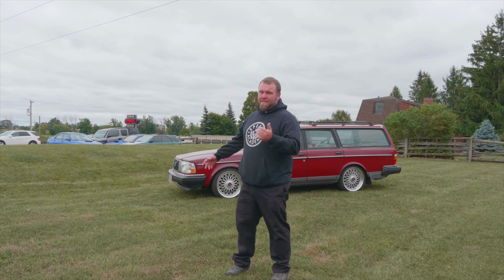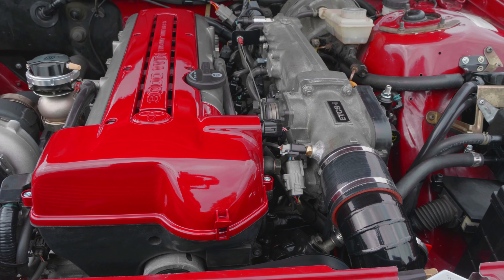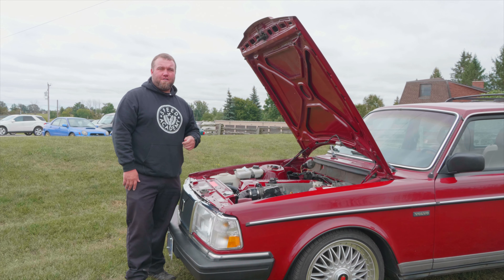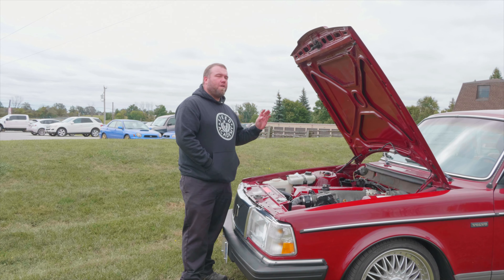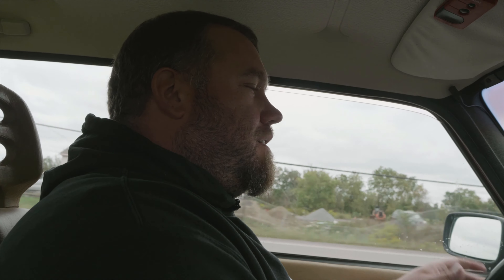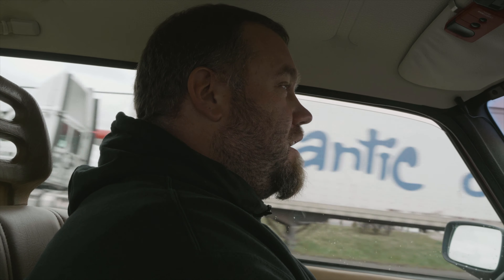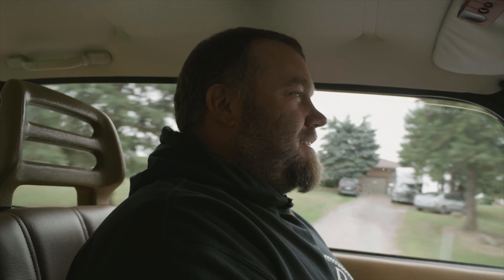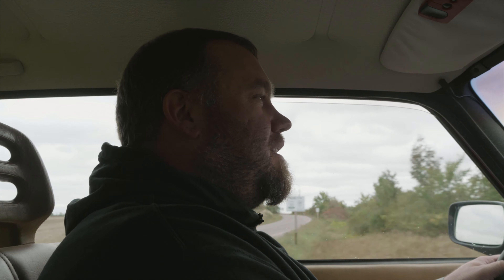How to build the ultimate Volvo sleeper.....2JZ inside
This week we give you a walk around and test drive of our 2JZ swapped Volvo 240DL. The engine specs for this car are nearly identical to the build in our 2JZ STI that easily makes over 600 hp. This car was built to be the ultimate sleeper, quiet, unassuming but an absolute beast when you smash the go pedal. While this build is still going to need some upgrades on the suspension and brake side of things, the engine and trans are ready to rock and ready to make some power pulls on the dyno. If you haven't seen the previous videos make sure to check them out so you can see just how much work the team has put into this amazing build.